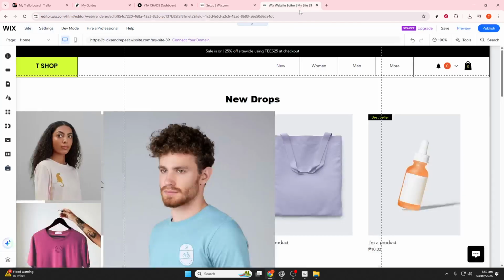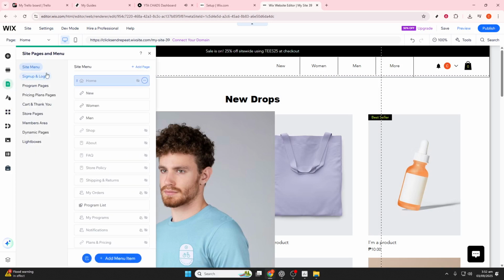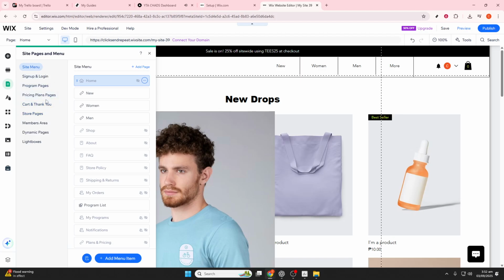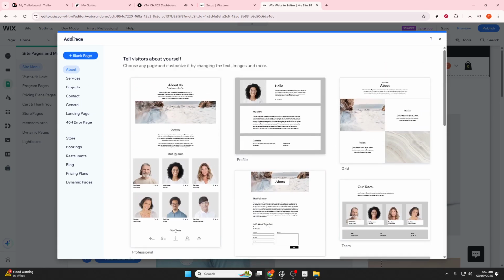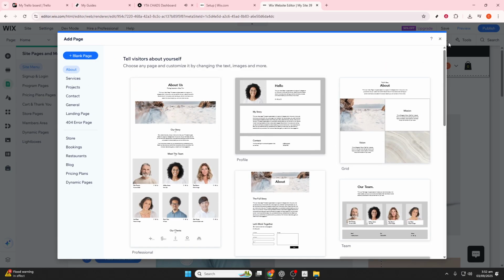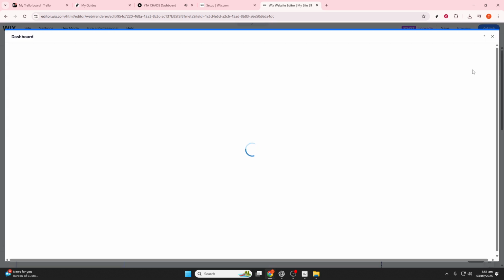How To List And Sell Courses On Wix Step By Step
Listing and selling courses on Wix is one of the most effective ways to share your expertise, build authority, and create a new income stream online. With Wix’s user-friendly platform, you can easily design a professional course page, upload video lessons, PDFs, and other learning materials, and organize them into structured modules for your students. In this step-by-step tutorial, we’ll guide you through setting up your Wix account, adding the Wix Courses app, customizing your course landing pages, and creating an engaging curriculum that keeps students motivated. You’ll also learn how to set pricing options — whether one-time payments, subscription models, or tiered packages — and how to connect secure payment gateways like PayPal, Stripe, or Wix Payments. We’ll cover how to optimize your course listings with SEO-friendly titles and descriptions, add images or preview videos to boost conversions, and use Wix’s built-in marketing tools (email campaigns, social media integration, and automations) to attract more learners. Whether you’re teaching fitness, business strategies, creative skills, or personal development, Wix gives you all the tools to professionally present your courses, manage enrollments, and grow your online education business with ease.